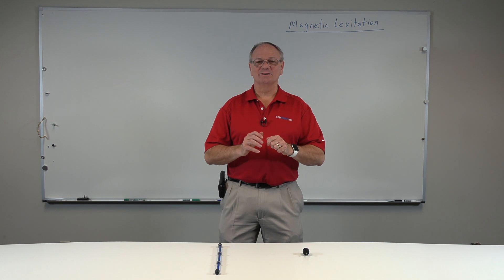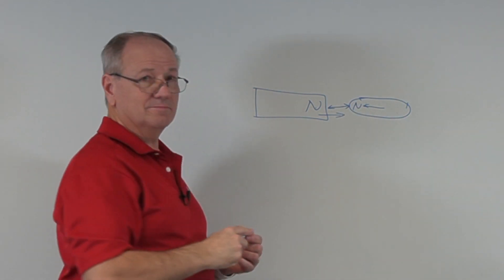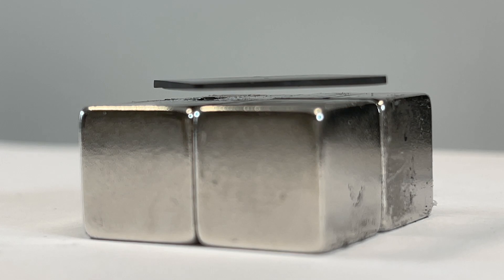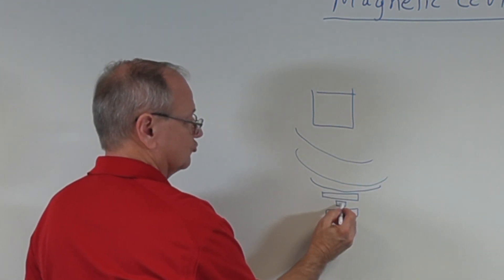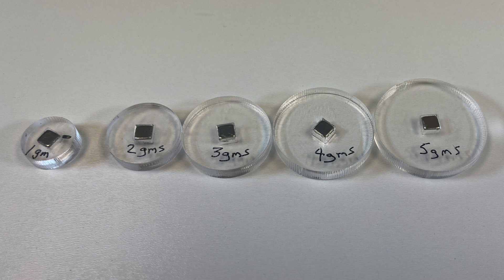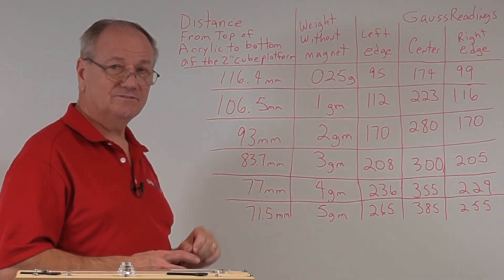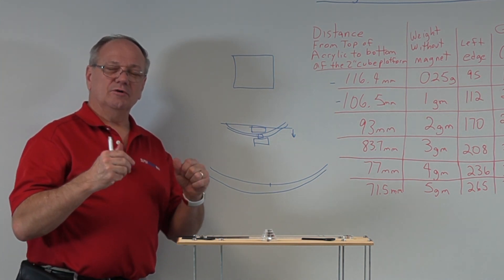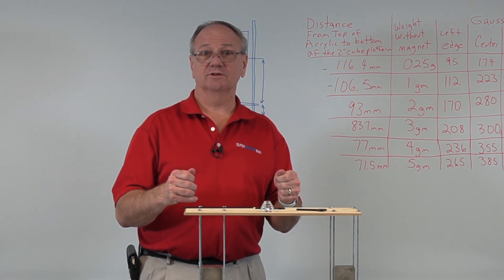Magnetic Levitation - Interesting Possibilities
One of the first things people think about with magnets is LEVITATION.  Instinctively we want to see one magnet float on top of another.  In this video we look at the options for levitation and suspension using magnets - especially diamagnetism with pyrolytic carbon and bismuth.  At SuperMagnetMan our endless curiosity drives us to keep exploring magnetism - we hope you enjoy this video as much as we did in making it.